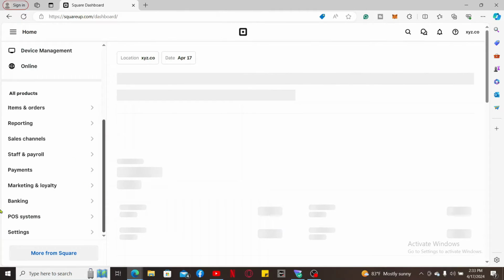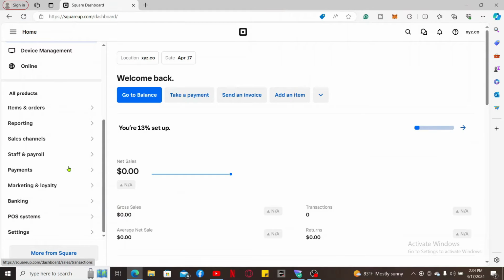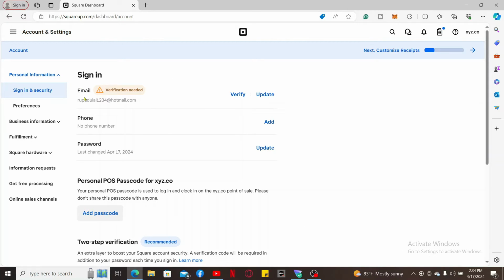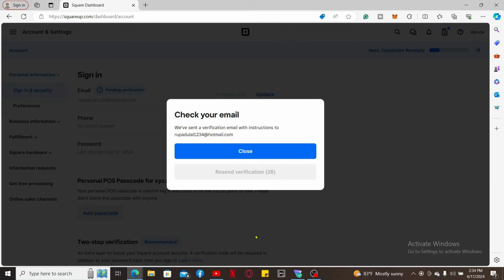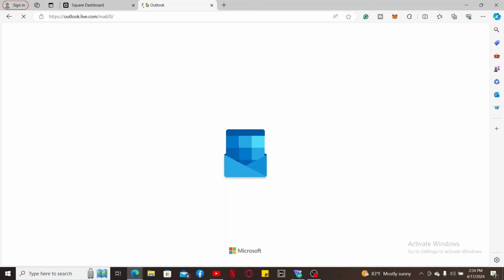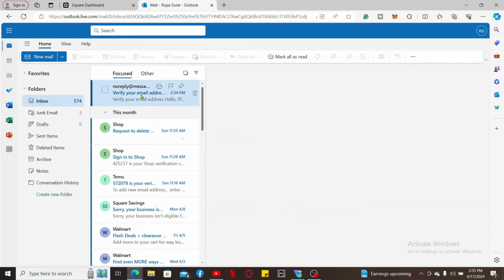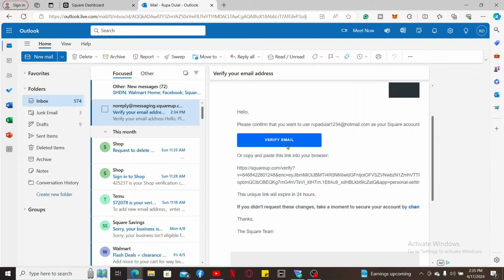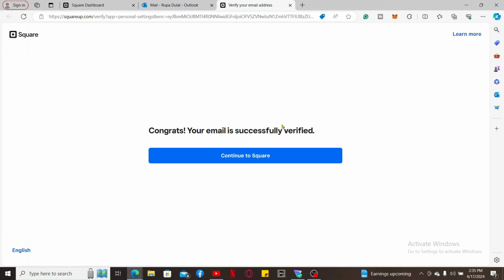How to Verify SquareUp Account 2024?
In this tutorial, we'll walk you through the simple process of verifying your Square account, unlocking access to advanced features and ensuring the security of your payment transactions.
Whether you're a new Square user or looking to enhance the credibility of your business, verifying your account is a crucial step.
Join us as we guide you through the step-by-step verification process, whether you're accessing your Square account on a desktop or mobile device.
We'll cover everything you need to know to complete the verification seamlessly and efficiently.
Watch now to learn how to verify your Square account like a pro and unlock the full potential of your Square experience.